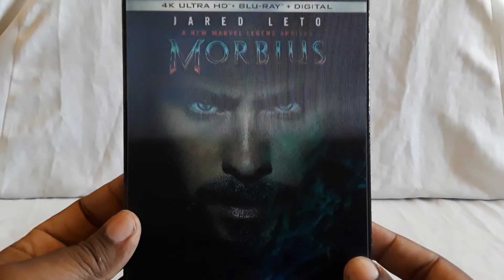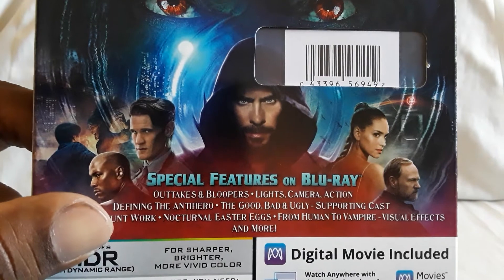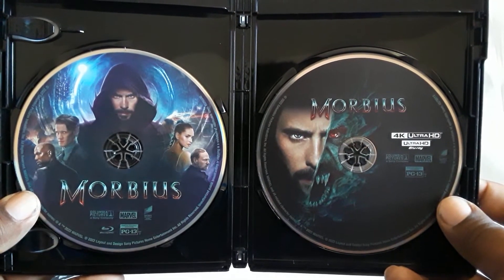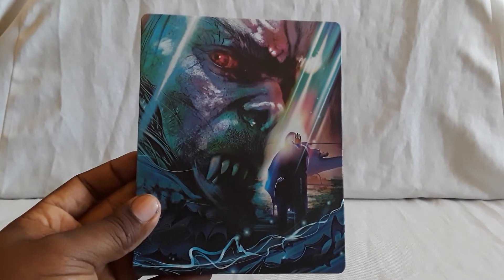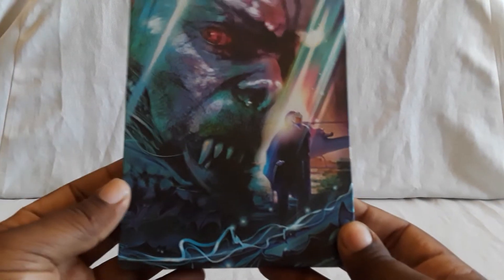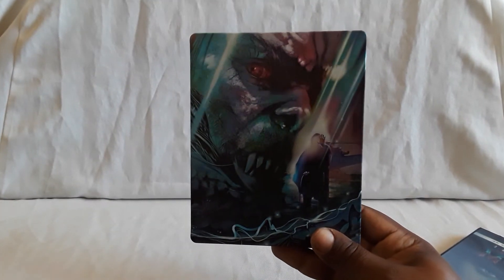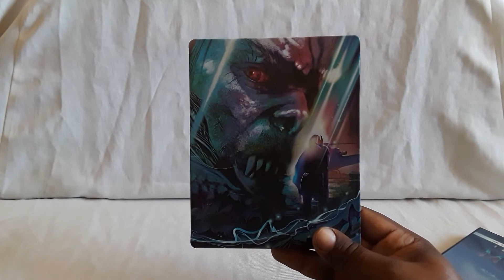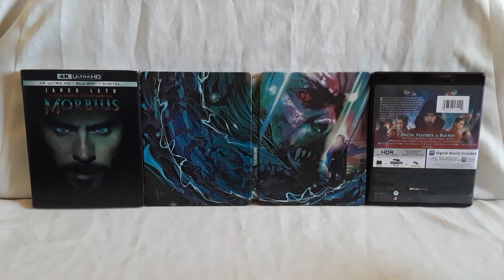Unboxing Morbius Movie Collection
Just 2 items to show today and that is our movie collection for Morbius. This movie is pretty amazing in it's own way and I would highly recommend checking it out.